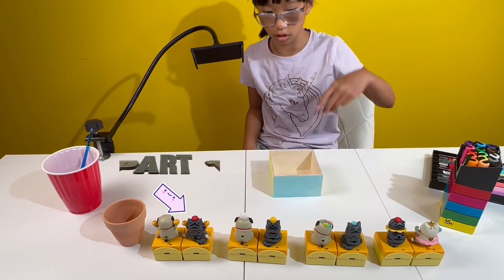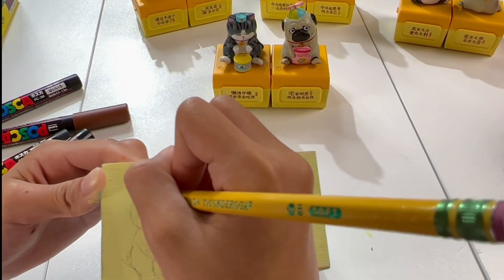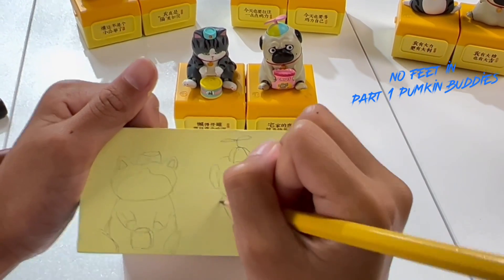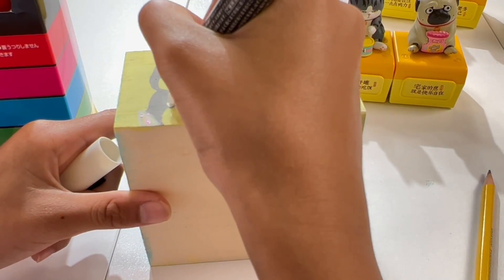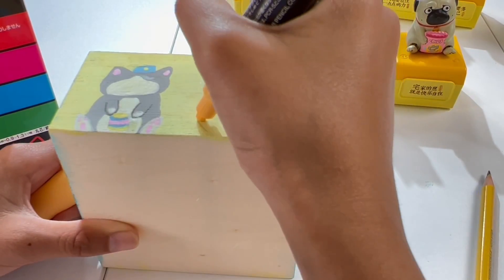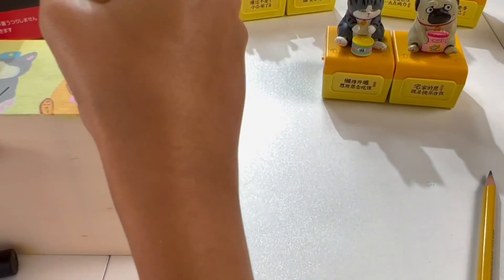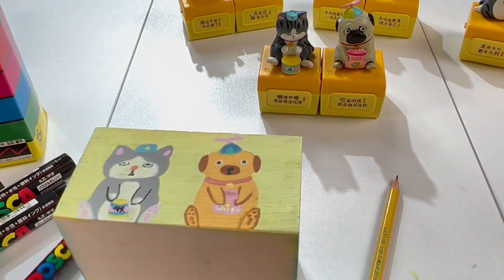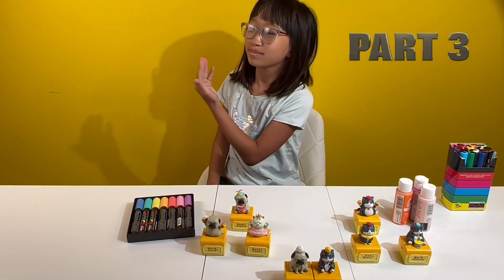SUPER Cute CATs and PUGs Drawing — Part 2 Snack buddies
I CAN NOT STOP looking at and drawing these cute cute cute Cats and Pugs!
After finishing Part 1 Pumpkin buddies... I am super excited to continue drawing the Snack buddies!!

✅ 𝐂𝐇𝐀𝐏𝐓𝐄𝐑𝐒:
▶ 0:05 Previously on Pumpkin buddies
▶ 0:19 Sketch the Snack cuties
▶ 1:29 Color the Snack cuties
▶ 4:38 Meet the Snack buddies
▶ 4:48 Preview to Part 3 Chic & Duck buddies

UPLOAD SCHEDULE: Every Sunday..and Wednesday

                     ˜”*°• ˜”*°•𝐀𝐫𝐭𝐒𝐜𝐢𝐞𝐧𝐜𝐞𝐖𝐞𝐞𝐤𝐥𝐲•°*”˜ •°*”˜